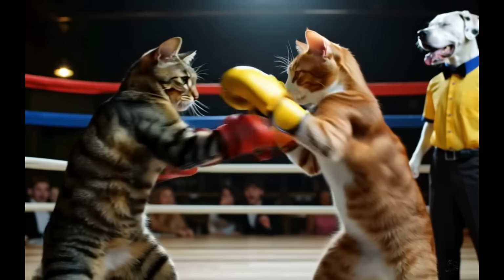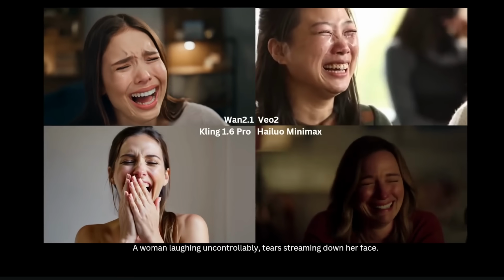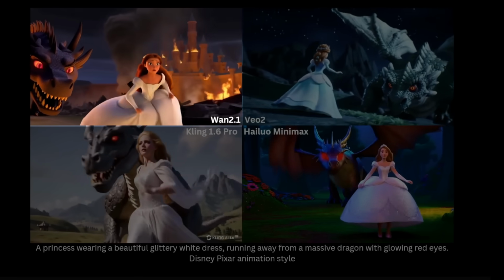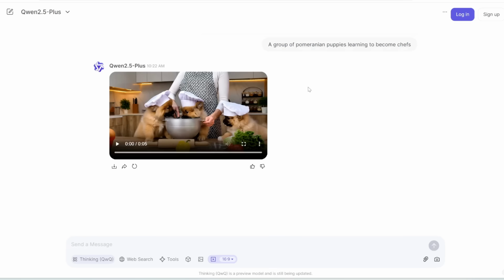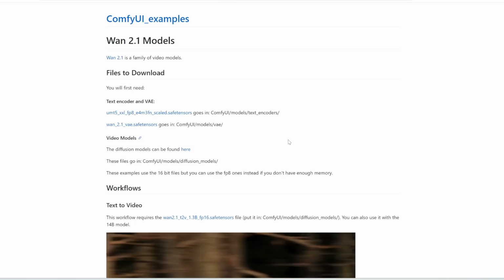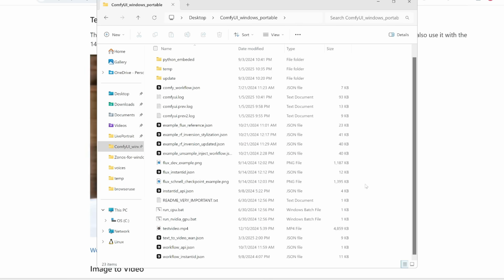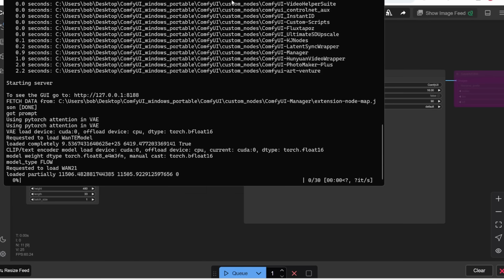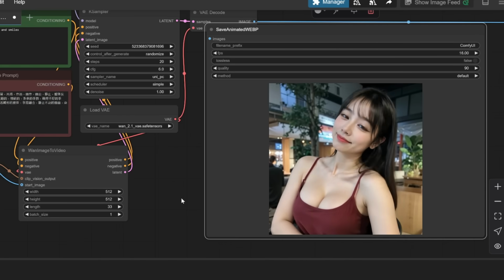This new AI video generator crushes everything - Wan 2.1 tutorial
Alibaba Wan 2.1 full review & installation tutorial. FREE & open source

Enter to win a RTX 6000 Ada, personally signed by Jensen Huang. Simply register and attend their upcoming GTC event, free online sessions available.

0:00 Intro
0:26 Wan2.1 video examples
2:23 Wan2.1 vs Veo2 vs competitors
9:58 Where to use Wan2.1 online
12:38 Nvidia giveaway
14:32 How to install Wan2.1 locally
18:43 How to use Wan text to video
23:48 How to use Wan image to video